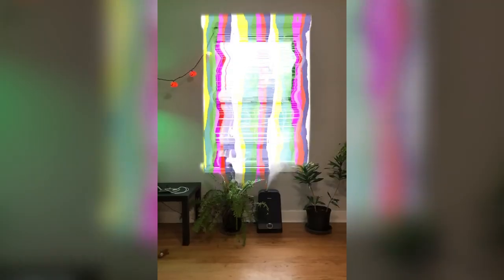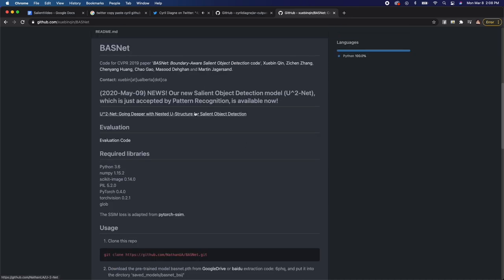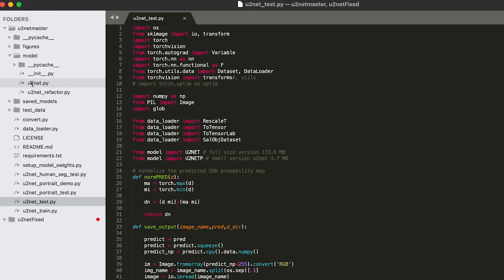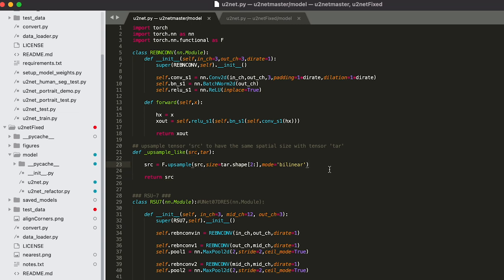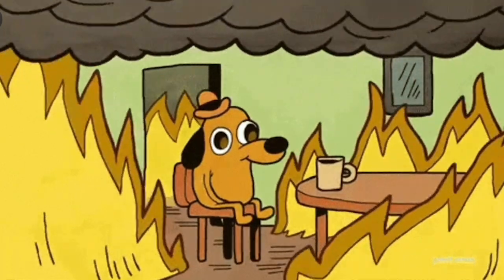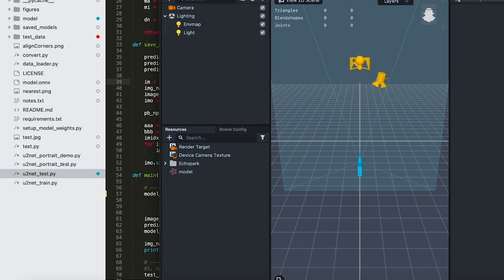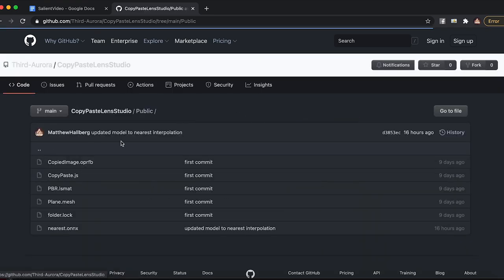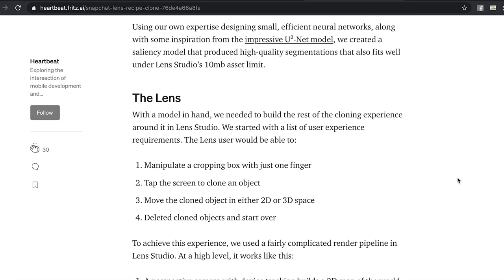Salient Object Detection with SnapML | Pytorch to Onnx Conversion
In this augmented reality tutorial Matthew Hallberg talks about converting (the amazing) U2net Pytorch ML model to Onnx format and running it inside Lens Studio with SnapML.